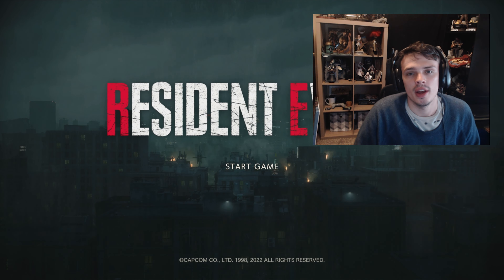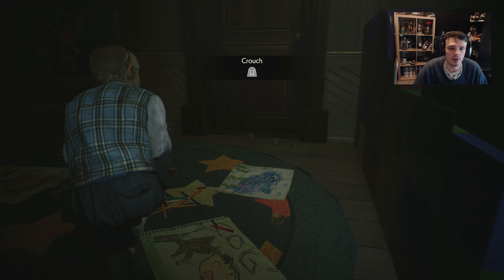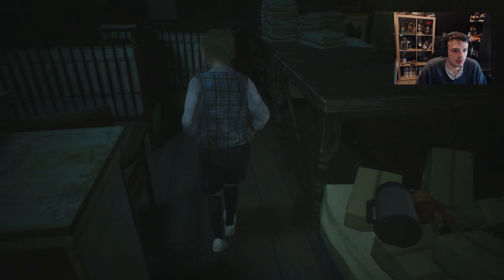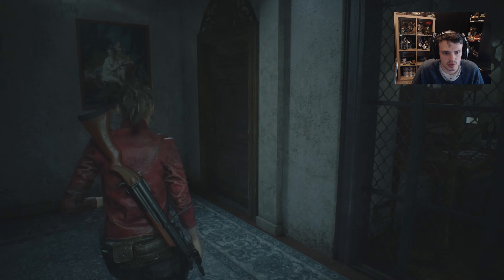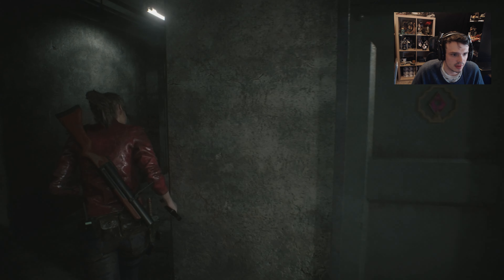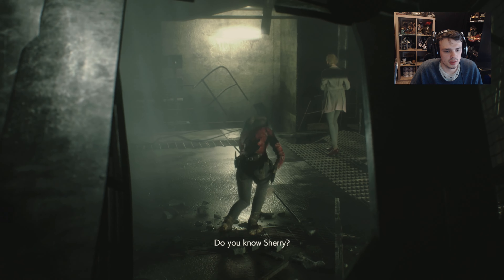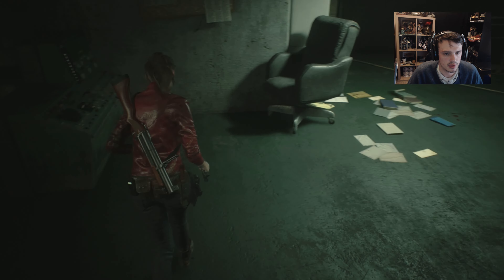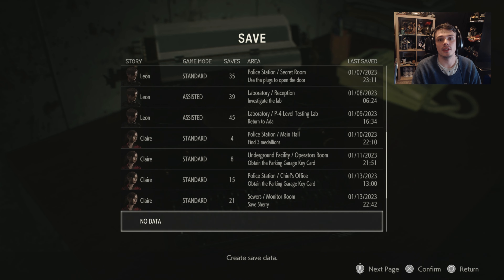Resident Evil 2 (Claire's Story) -Ep.4- Haunted Orphanage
Resident Evil 2 is a 2019 survival horror game developed and published by Capcom. A remake of the 1998 game Resident Evil 2,Players control rookie police officer Leon S. Kennedy and college student Claire Redfield as they attempt to escape Raccoon City during a viral outbreak that transforms the citizens into zombies and other creatures. Played on PS5 in 60FPS\Raytracing Uploaded in 4k.